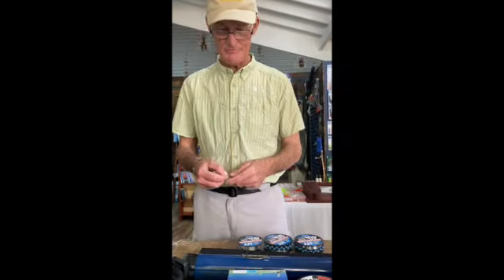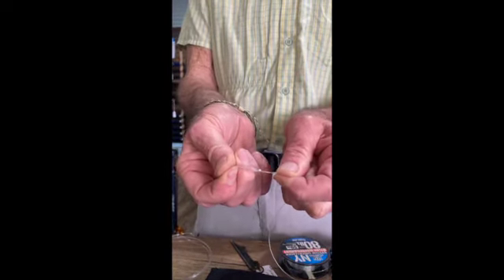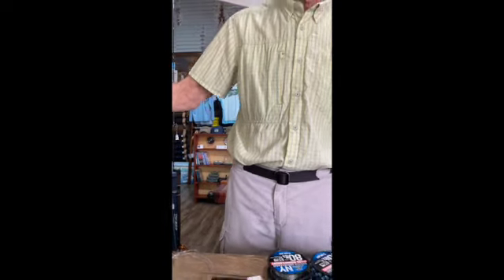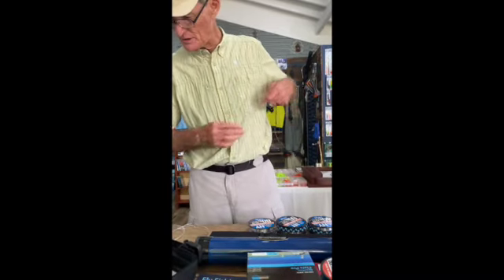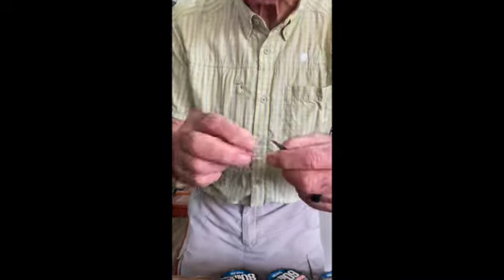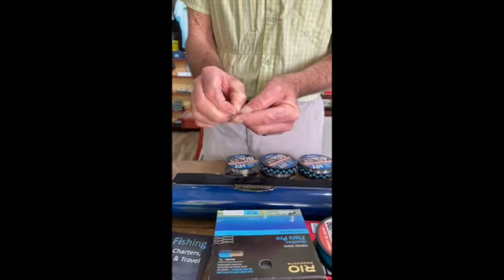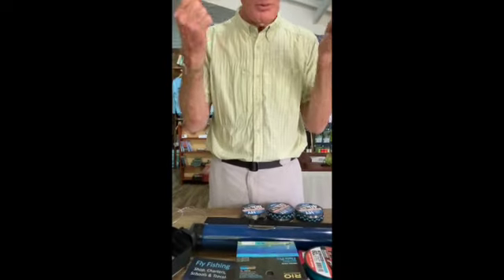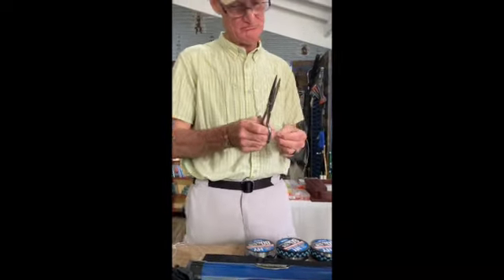Creating a Saltwater Fly Leader SD 480p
Gavin is creating some heavy Saltwater Leaders for fishing on a reef edge, designed specifically for large flies. The principles and knots used apply to any size leaders you wish to create whether for saltwater or freshwater, light fishing or heavier.